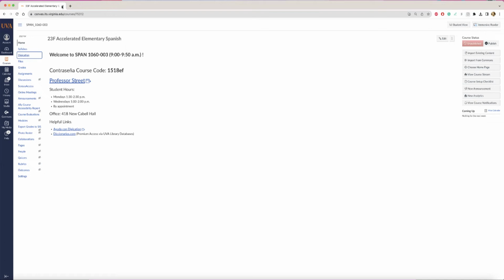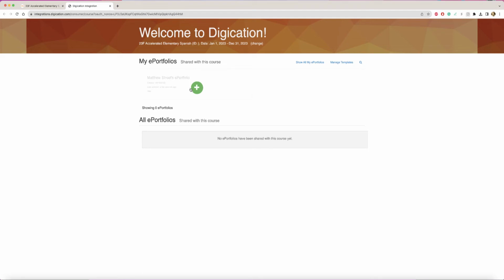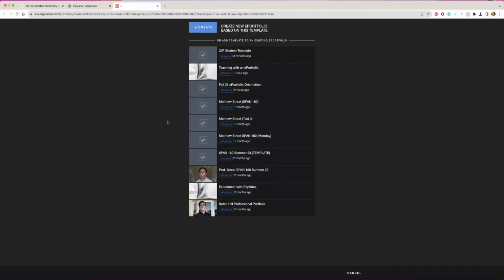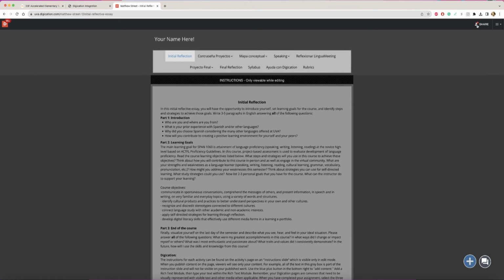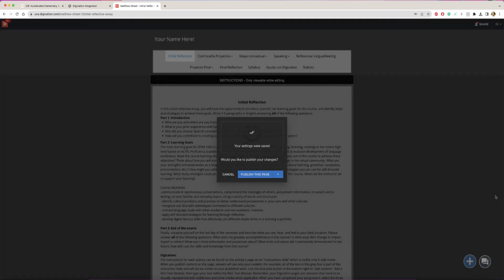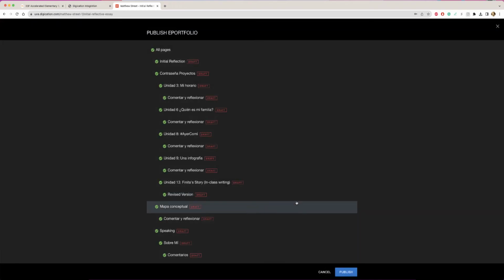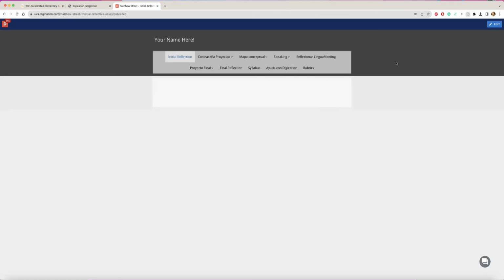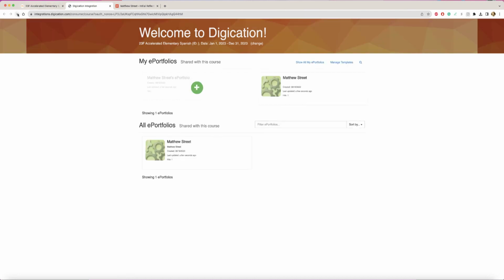Creating a Digication Portfolio with Canvas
Quick tutorial to create a Digication portfolio with the LMS Canvas.